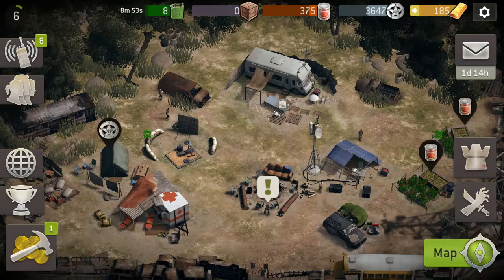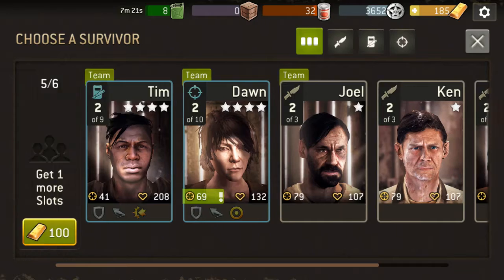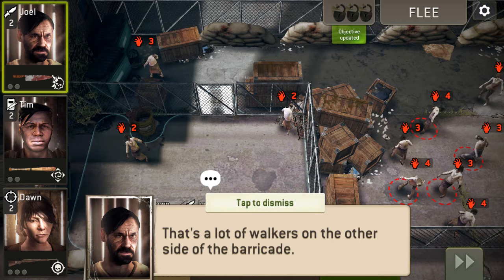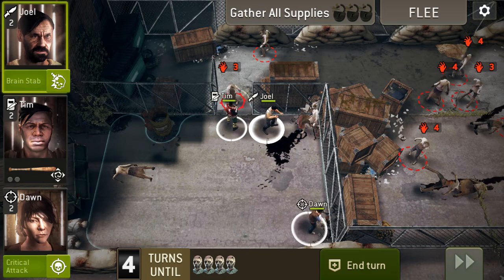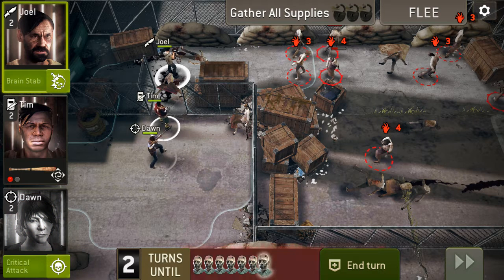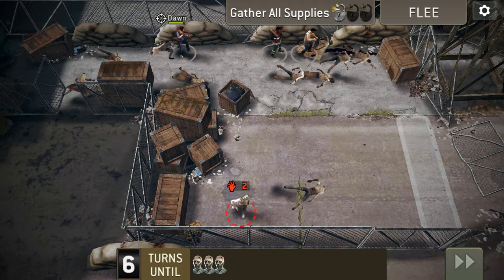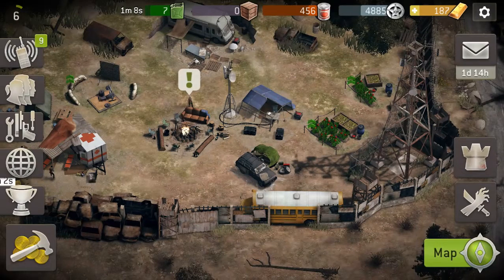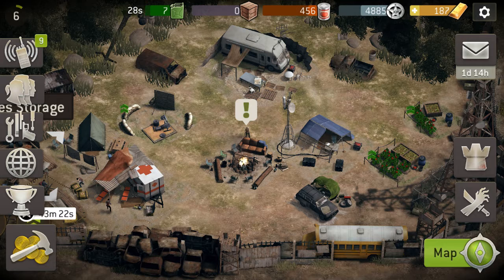TWD NML: Episode 2 Mission 5 and build strategy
AMC, TWD NML, scout, hunter, bruiser, exit, swipe, survivors, strategy, outpost, radio tent, workshop, training ground, council, Walker, call